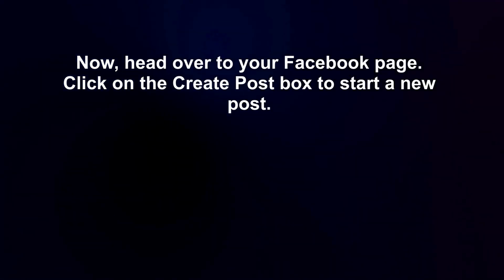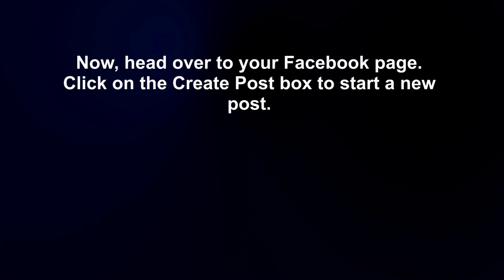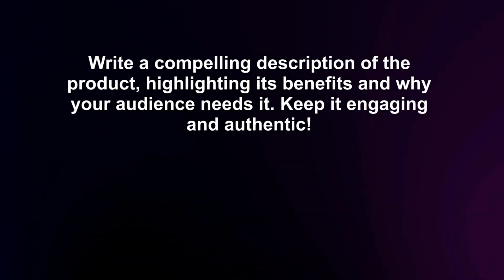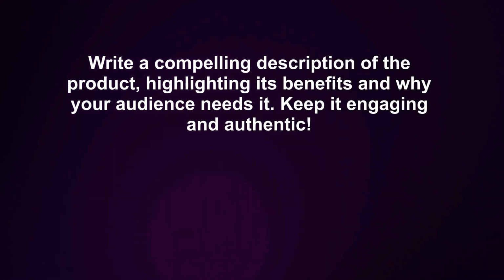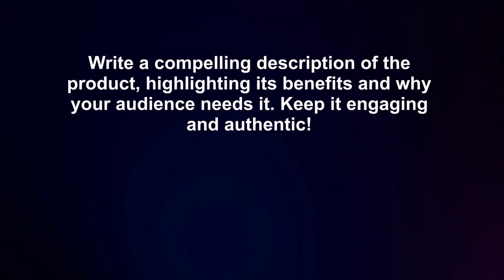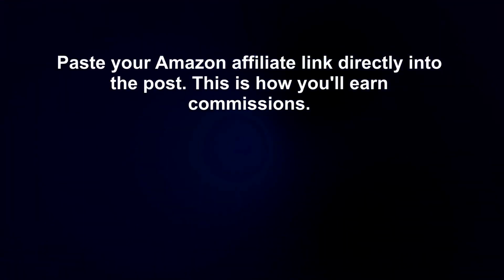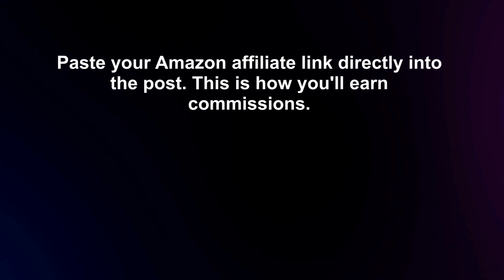Add Amazon Affiliate Links To Facebook Page - NEW! Step by Step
Add Amazon Affiliate Links To Facebook Page details the process of incorporating Amazon affiliate links into your Facebook page content, enabling you to monetize your social media presence.

00:00 Intro
00:06 Find an Amazon Product
00:13 Create a Facebook Post
00:18 Write a Compelling Description
00:24 Paste Your Amazon Affiliate Link
00:27 Shorten the Link
00:34 Replace the Original Link
00:37 Click Publish
00:40 Completed Facebook Post